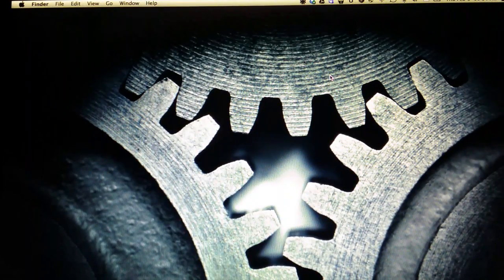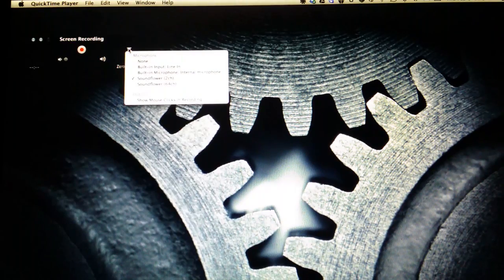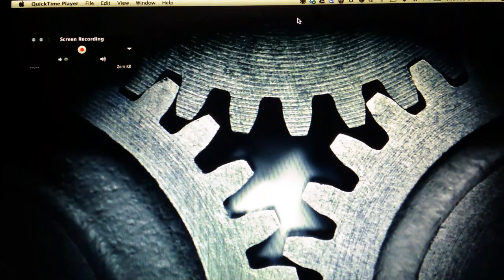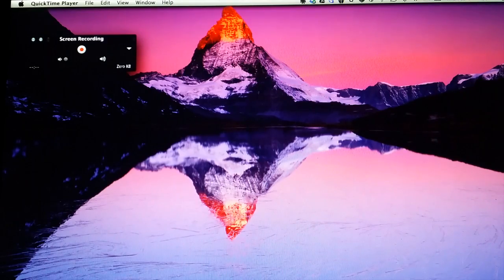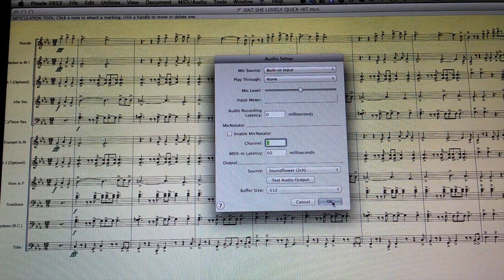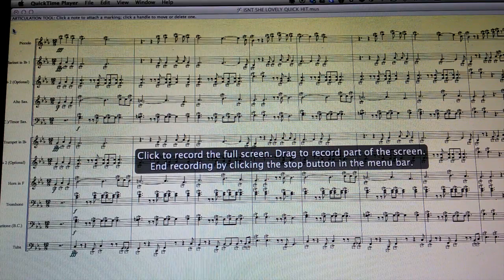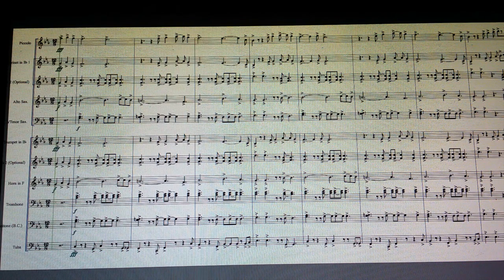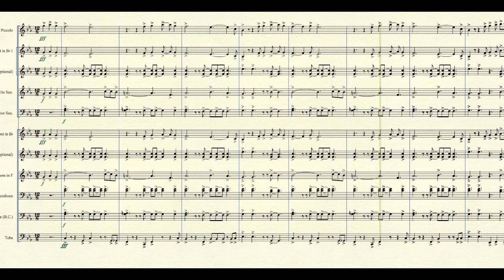Screen Recording Tutorial For Finale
Quick Tutorial on Screen Recording for Finale

Soundflower Download Link